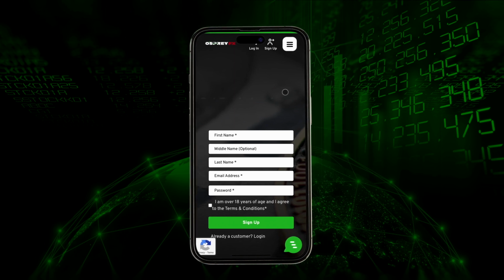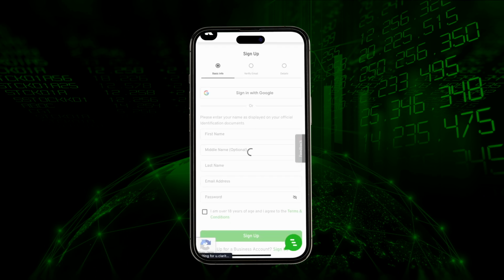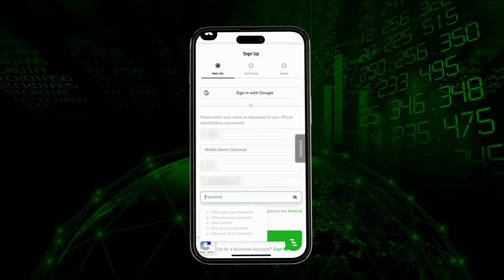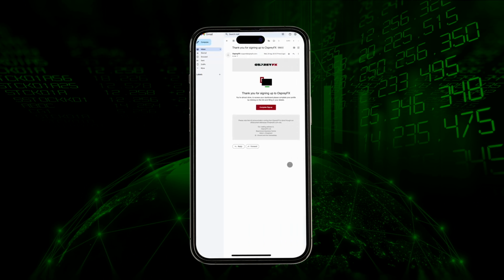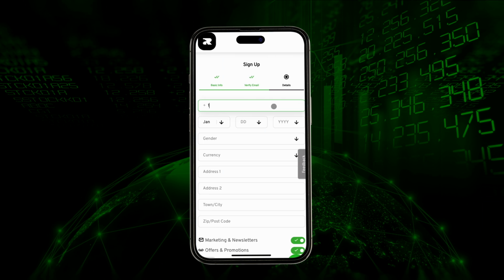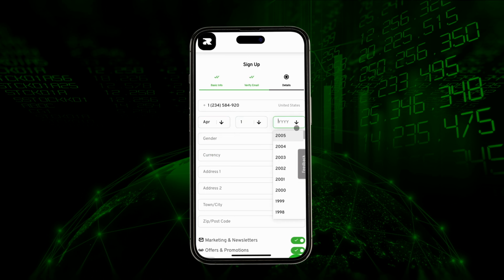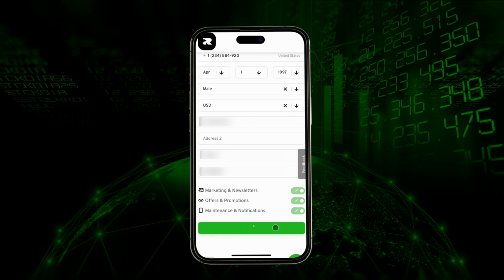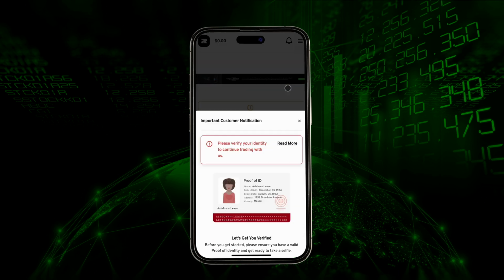How to Register and Verify Your Email Address | OspreyFX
Select the Sign Up icon.

* You also have the option to Sign Up with your Gmail account if you prefer.

If you decide to proceed with the next steps of the Sign Up process, make sure to fill in all the information using your real data and press Sign Up at the bottom of the page. For the password, keep in mind that you need to include:

• One uppercase character.
• One lowercase character.
• One number.
• One special character.
• A minimum of 8 characters.

Check your Junk/Spam folder if you do not see the email in your inbox.

Click on the Complete Sign Up button.

Complete the Account Creation Form.

Remember to input your details accurately. When you are entering your phone number, you need to ensure that you are using the international format without any spaces or other characters. EG. 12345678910. Your date of birth needs to be entered in this format: DD/MM/YYYY.

That's it! You can now log into your account.